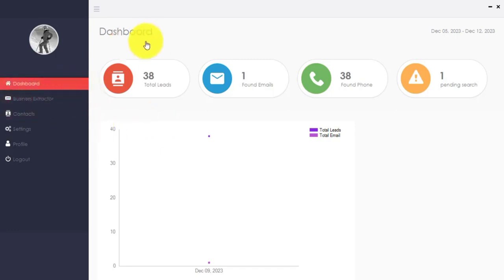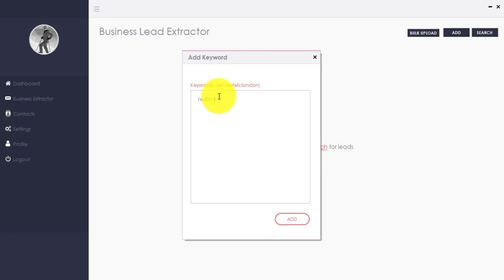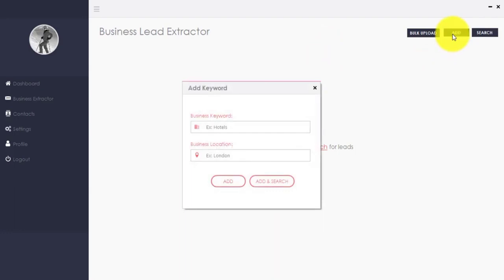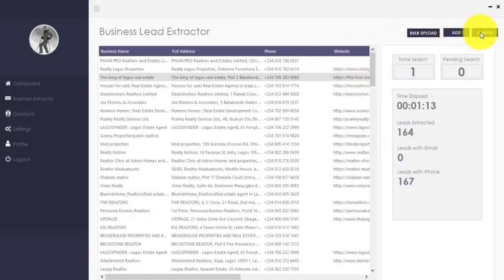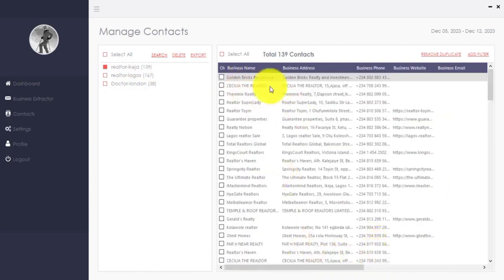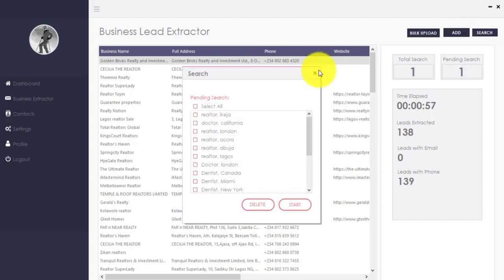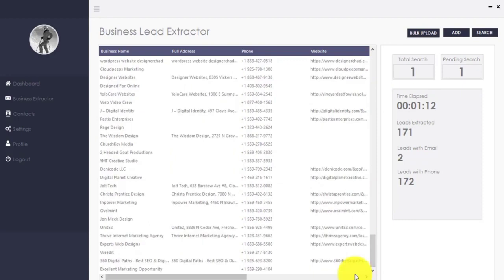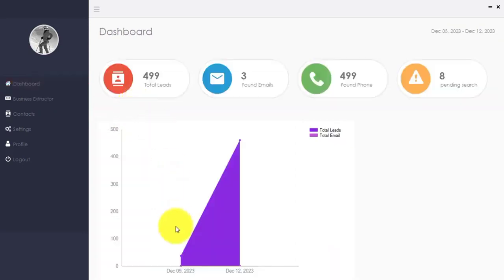Unlimited Email and Contact phone Extractor for all country